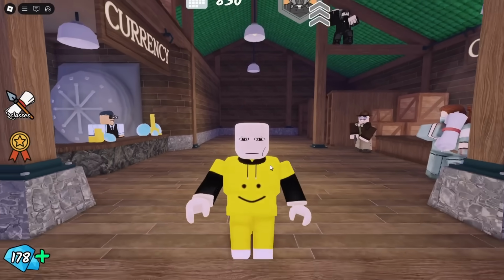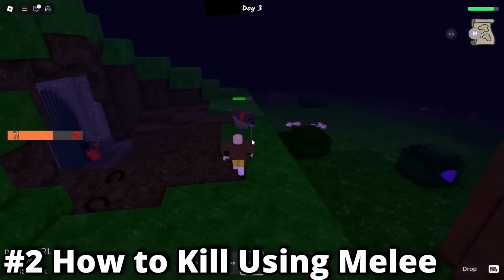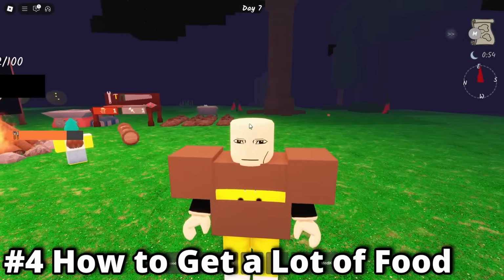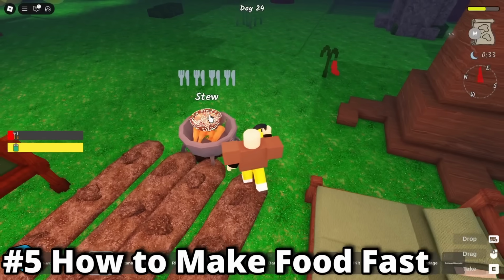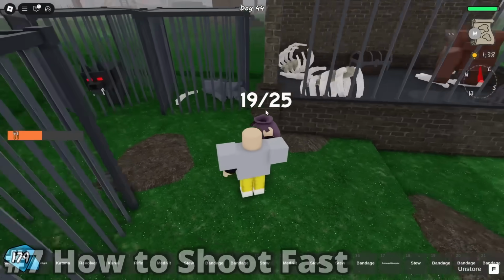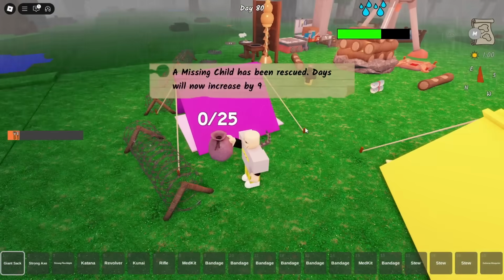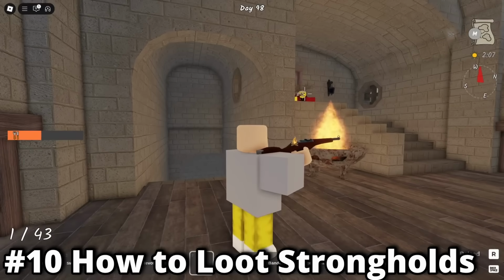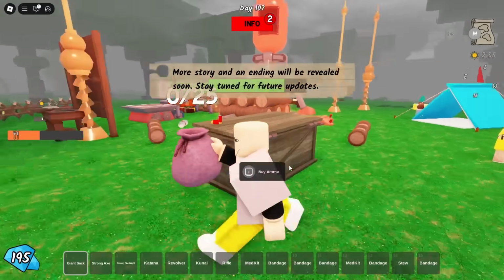10 Tips to SURVIVE Your FIRST 99 Nights!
I'm dying for an update soon... we need to know where the deer went